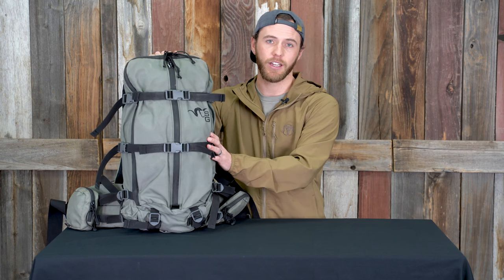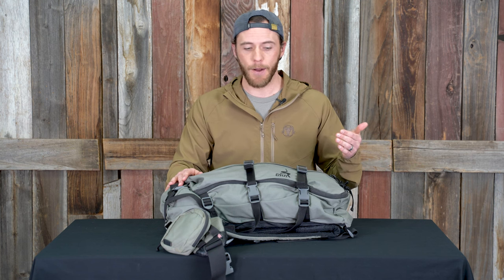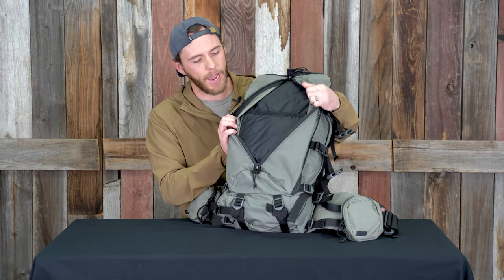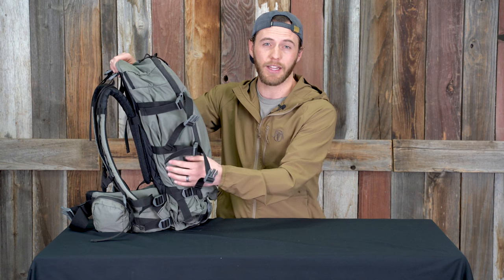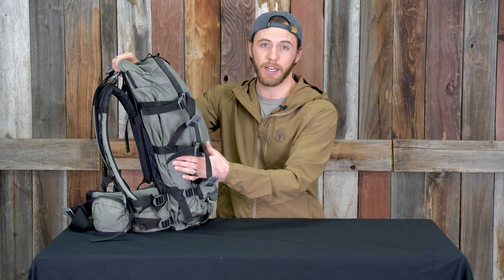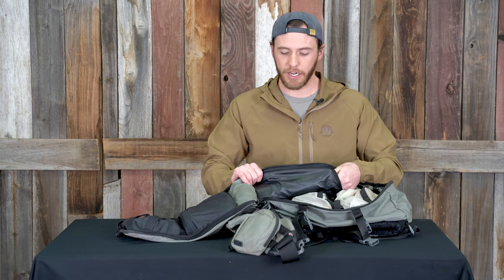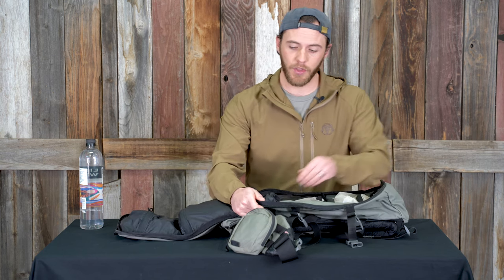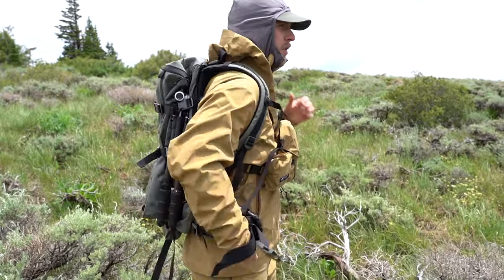Stone Glacier Kiowa 3200 Pack Review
Stone Glacier builds some of the toughest, high performing packs in the hunting sphere... and the KIOWA 3200 is no exception! This is modular bag that can take on all the brutality of hunting you can throw at it. 3200 cubic inches makes this a perfect size for any full day hunt and potentially the 1-2 day hunt range. Marcus walks through all the features this pack offers, in this video.

Stone Glacier Accessories Shop at BlackOvis.com